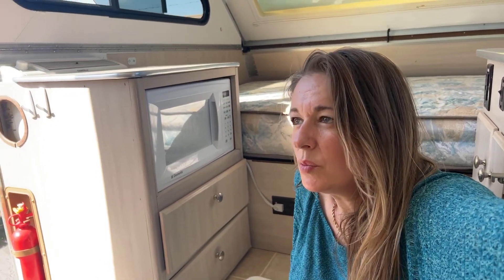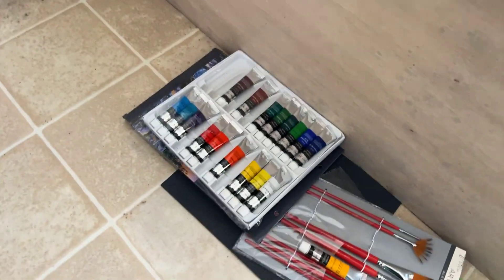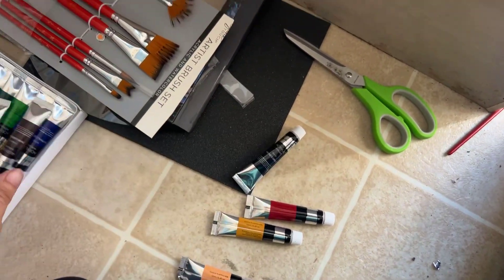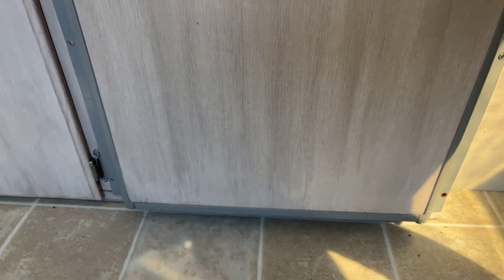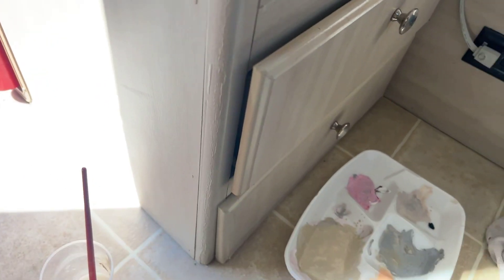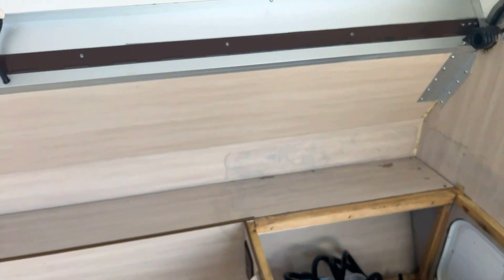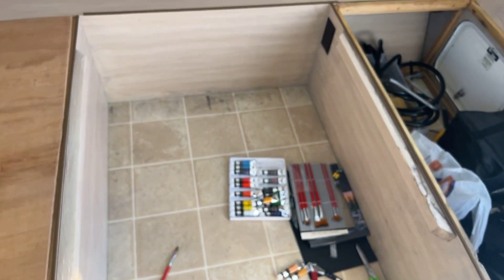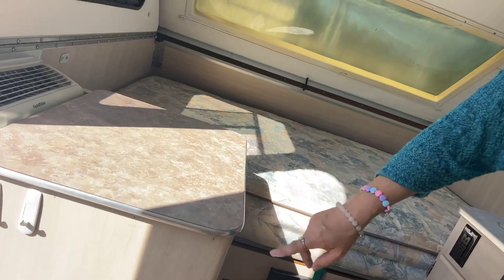RV Water Stains Covered Using Touch Up Acrylic Paints!